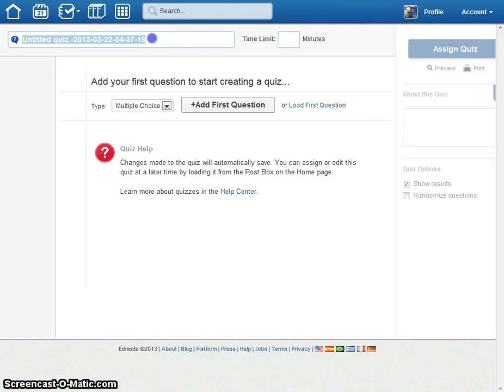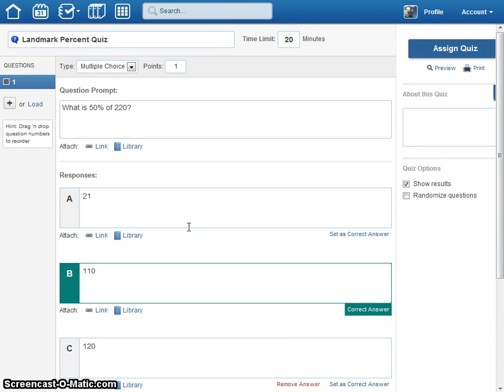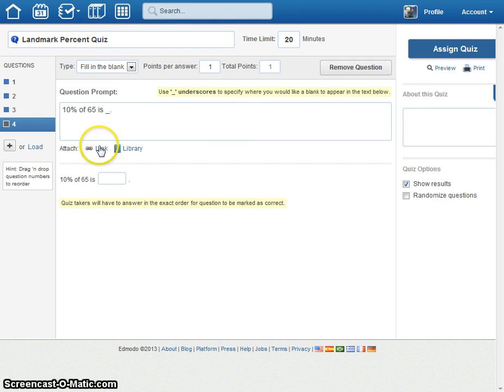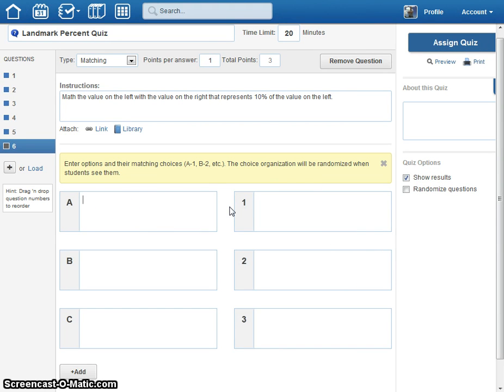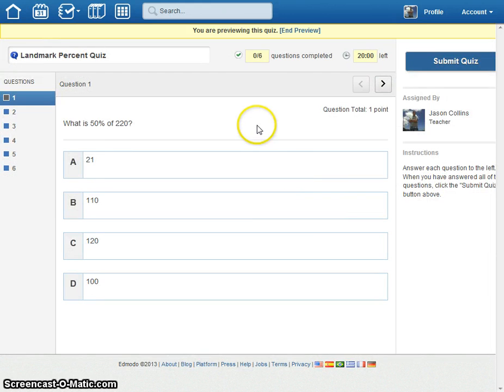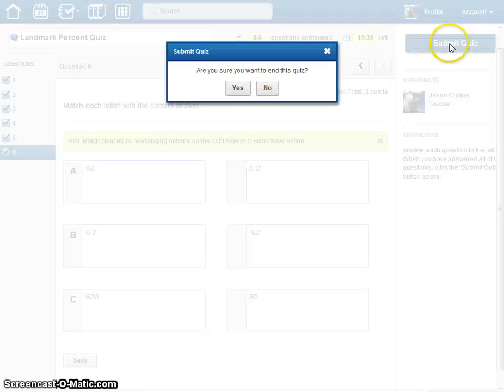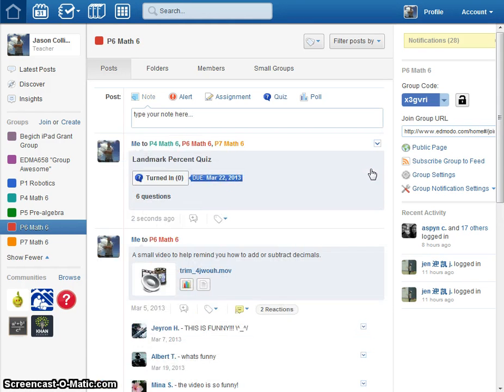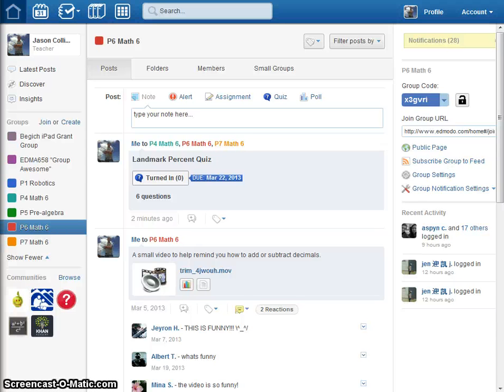Edmodo quiz video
A tutorial for making a quiz on Edmodo.